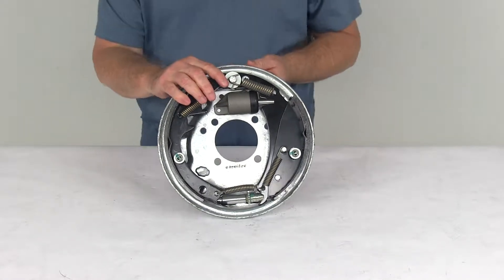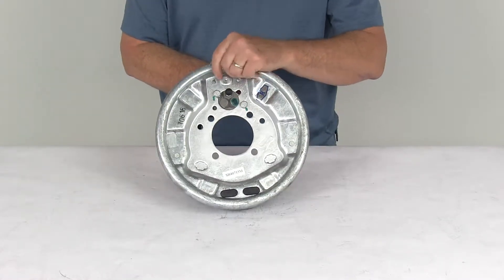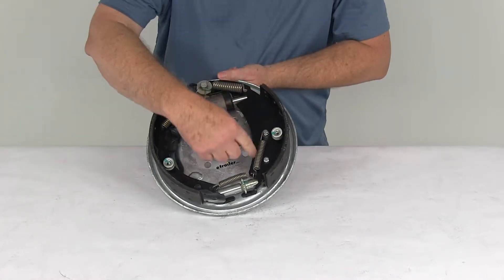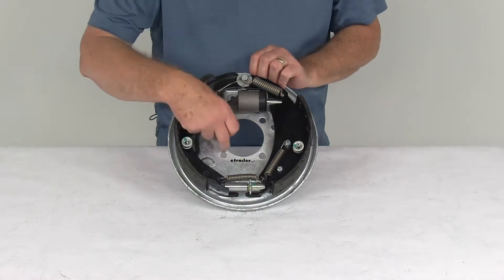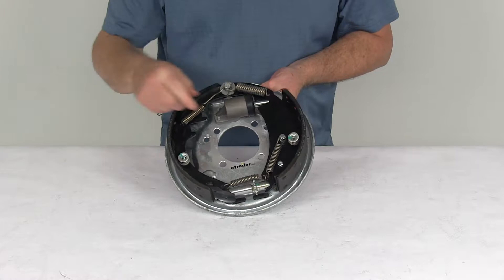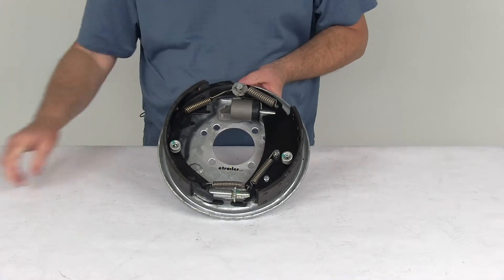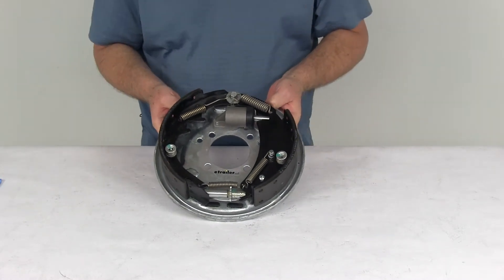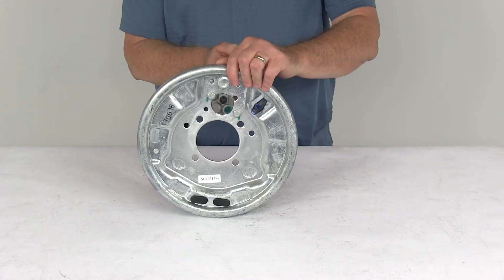etrailer | Demco Hydraulic Drum Brake Assembly: The Breakdown